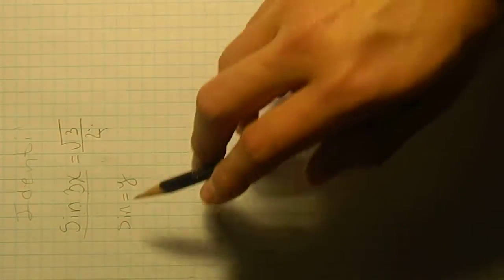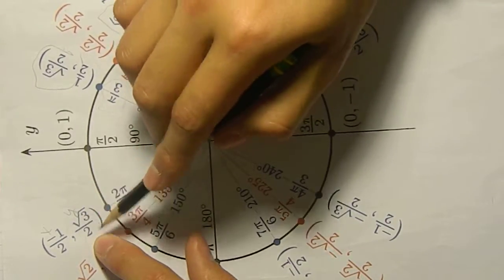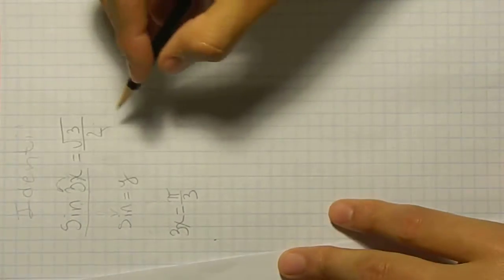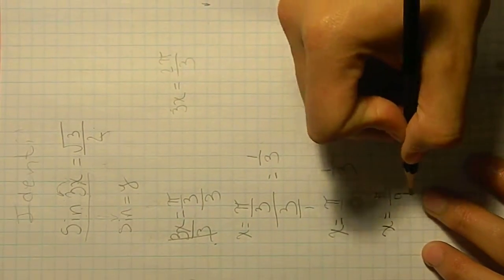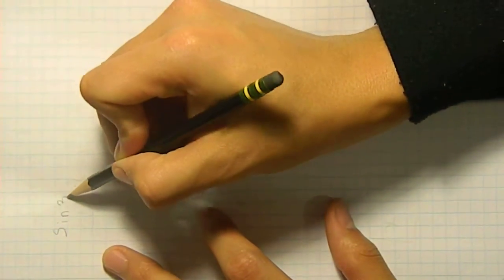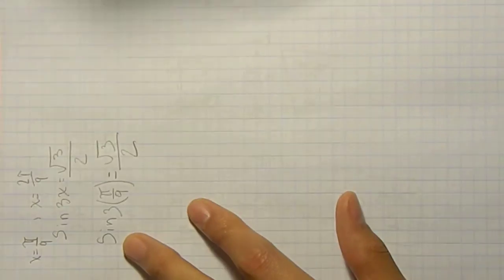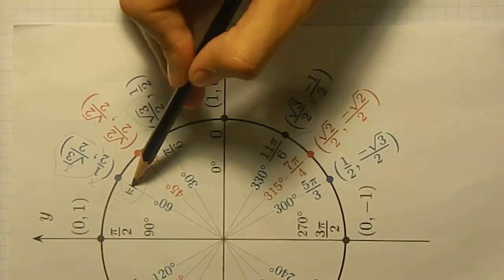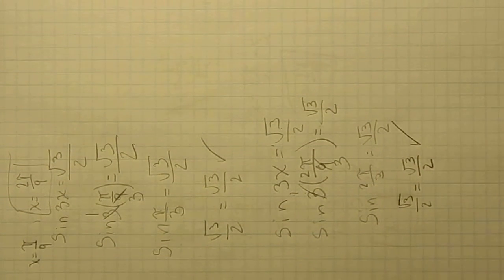Trigonometry - Solving Identities - 1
In this video I will help you understand how to solve an identity.